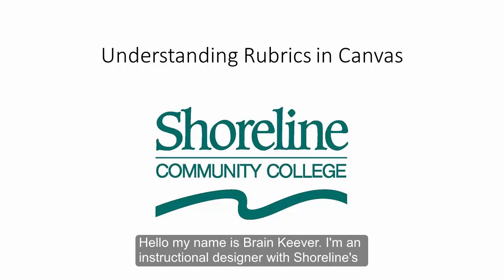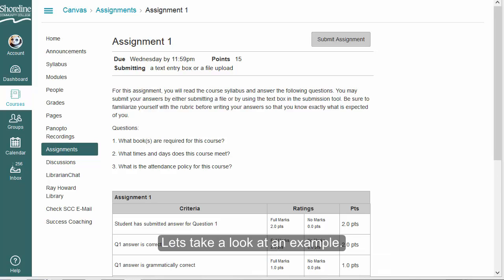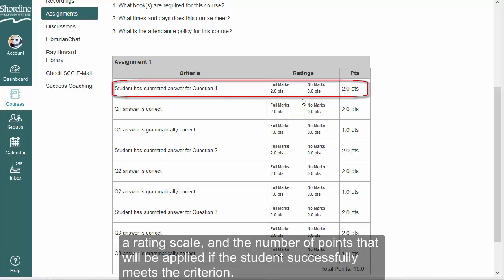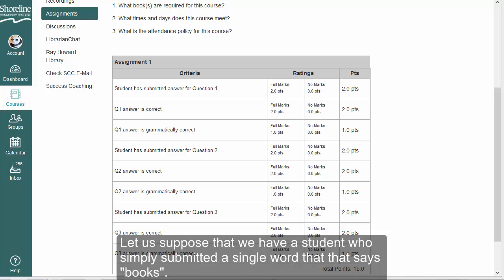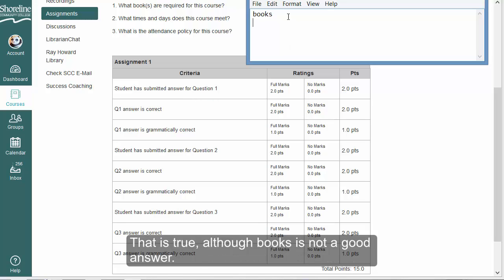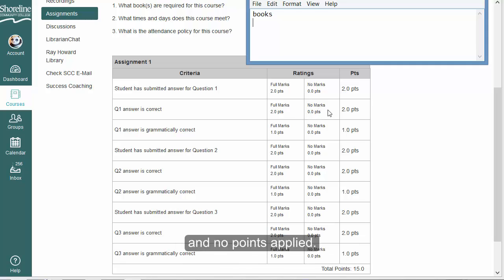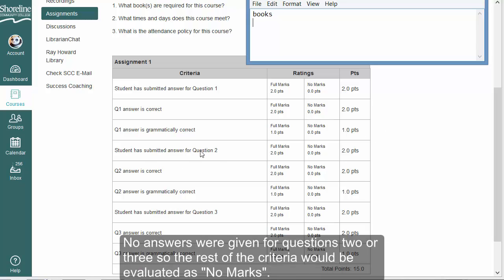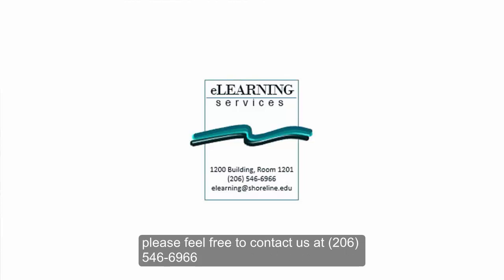CanvasRubrics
Understanding Rubrics in Canvas. Canvas is the learning management system used by Shoreline Community College.